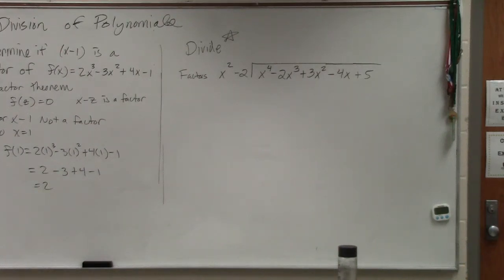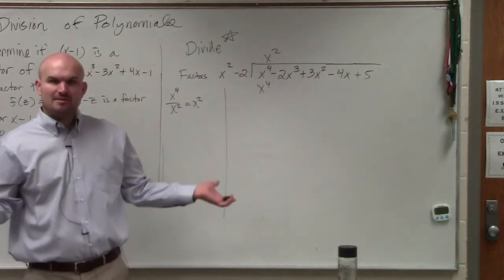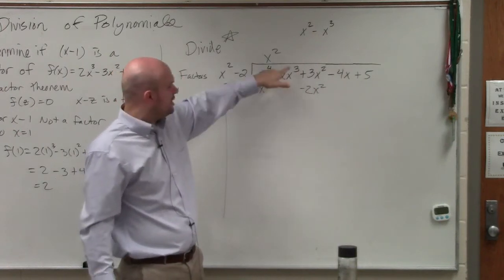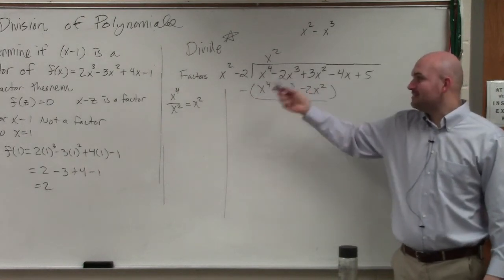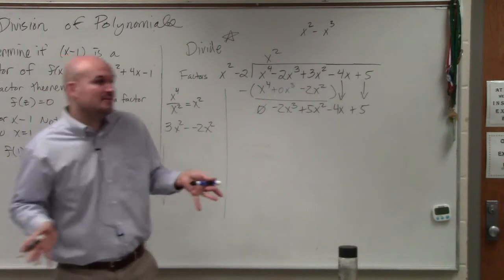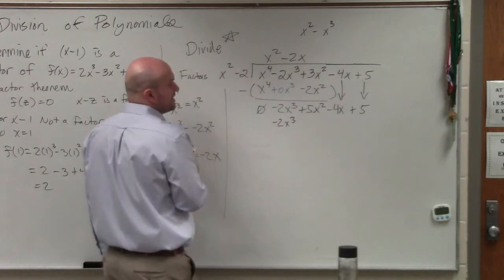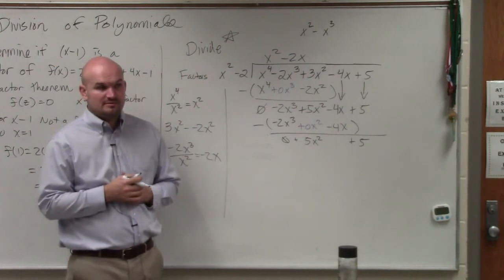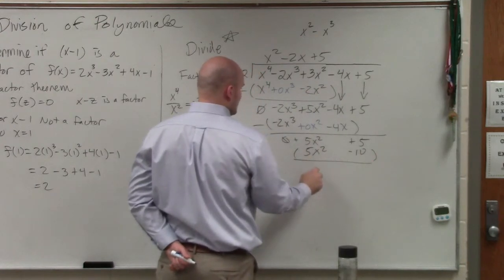Learn how to use long division with a quadratic divisor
👉 Learn how to divide polynomials by quadratic divisors using the long division algorithm. Before dividing a polynomial, it is usually important to arrange the divisor in the descending order of powers of the variable(s). To divide a polynomial by a quadratic divisor using the long division algorithm, we divide the polynomial (dividend) with the quadratic term of the divisor to get a term of the quotient. We will then multiply all the terms of the divisor by the term of the quotient and subtract the result from the dividend. The result is divided again by the quadratic term of the divisor to get another term of the quotient. This process is repeated until the quadratic term of the divisor can no longer divide into the dividend.
The result after subtracting the product of the last term of the quotient and the divisor is the remainder when the divisor divides the original polynomial. If the remainder is zero, then the divisor is a factor of the original polynomial.

Timestamps:
0:00 Intro
0:08 Start of Problem

Corrections:
3:34 I made a mistake, it's not -4x but positive 4x.